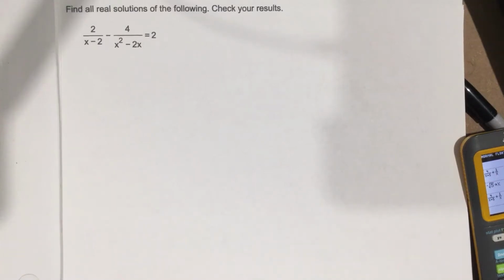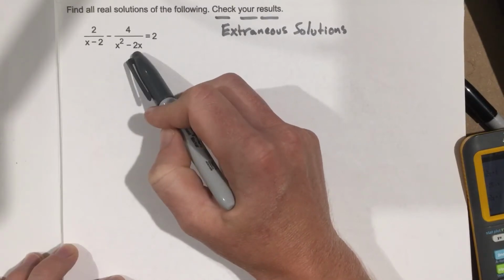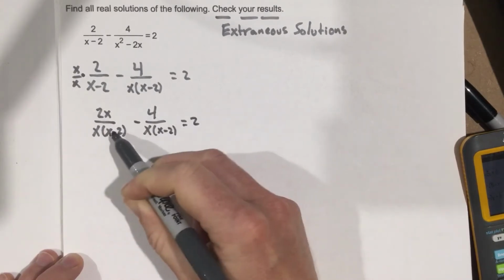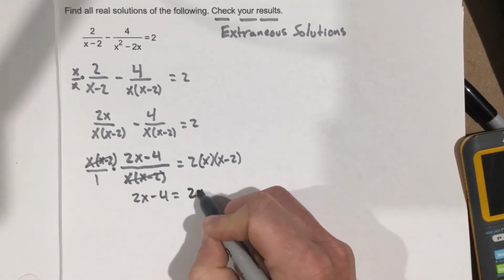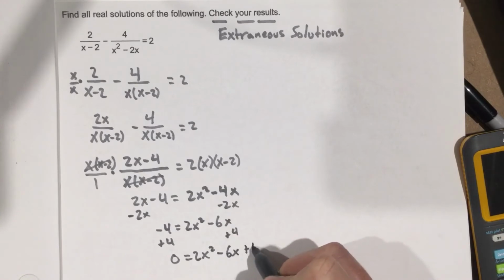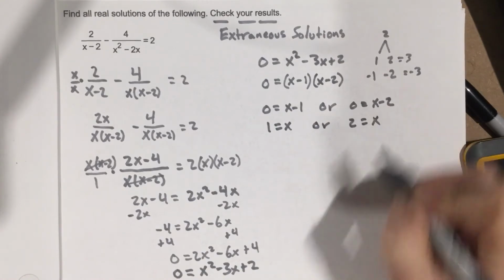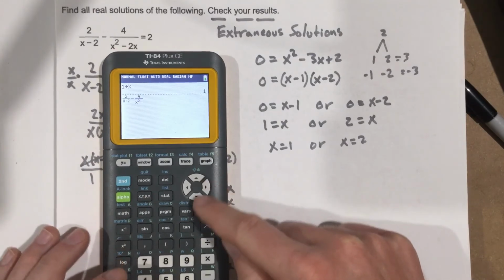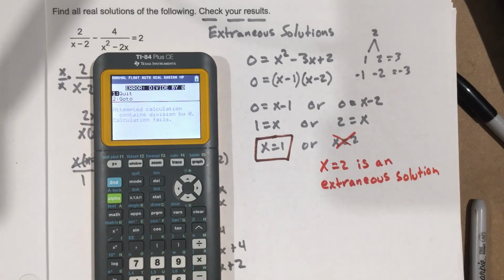4.7 - Problem #2 (Precalculus)